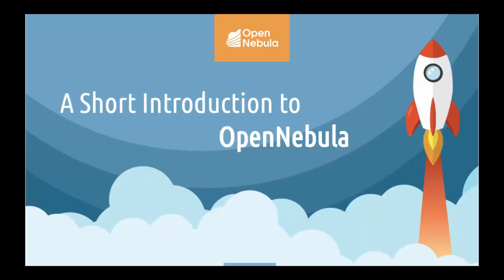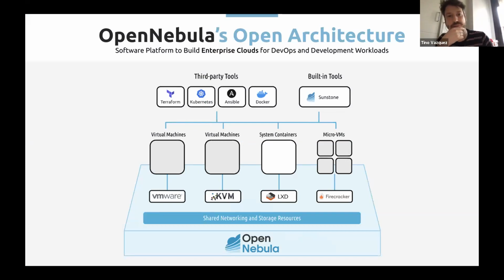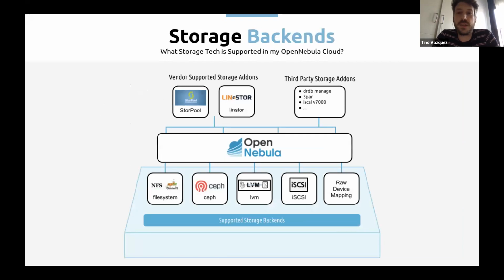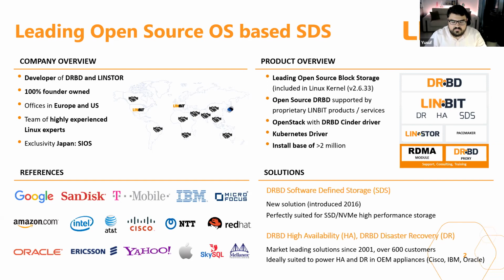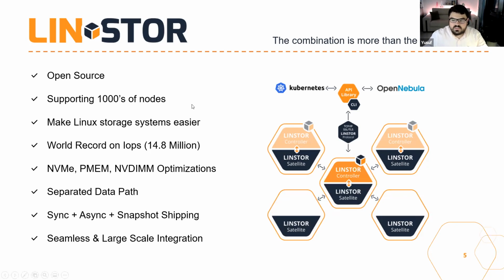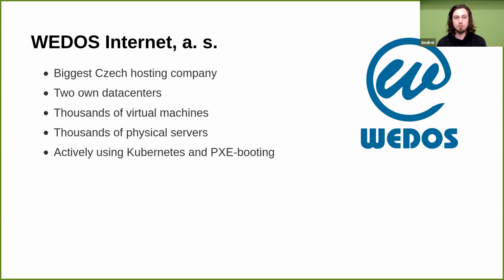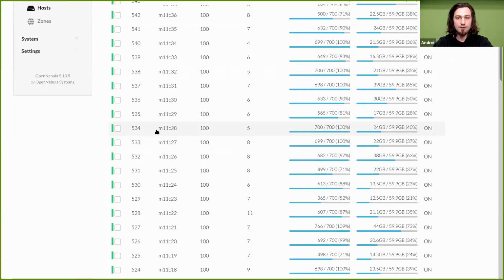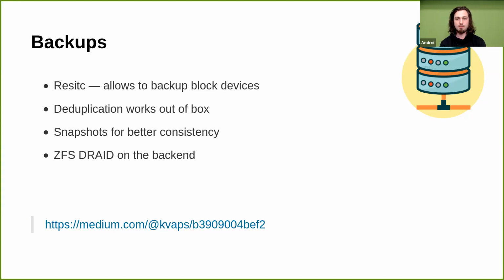OpenNebula Webinar - Running a fully hyper-converged cloud with OpenNebula + LINBIT SDS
Learn more about LINBIT's SDS solution, its native integration with OpenNebula, and the many benefits it provides to companies using both technologies together. Our guest speakers for this event will be Yusuf Yildiz (Solutions Architect at LINBIT) and Andrei Kvapil (Cloud Architect / DevOps Engineer at WEDOS Internet).

01:33 - Start
04:22 - A Short Introduction to OpenNebula
10:35 - OpenNebula’s Open Architecture & Storage Support
22:58 - Presenting LINBIT’s SDS Solution
38:25 - Running OpenNebula + LINBIT SDS at WEDOS Internet
53:22 - Q&A